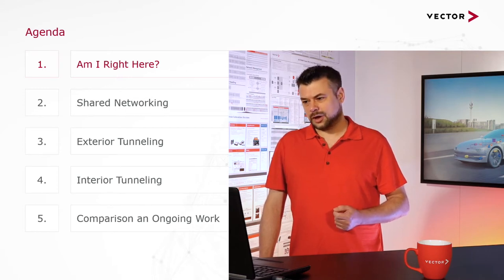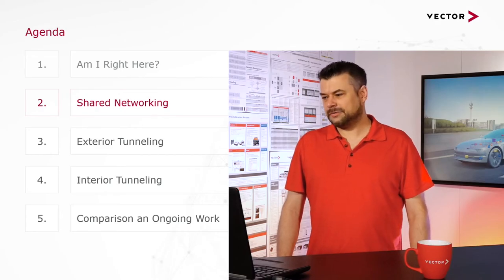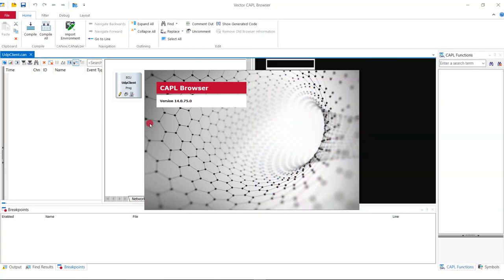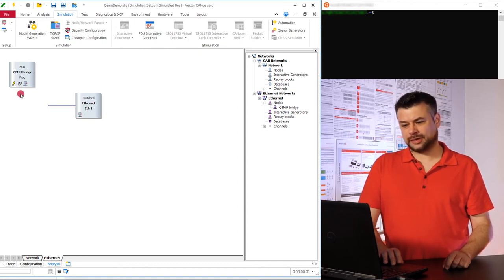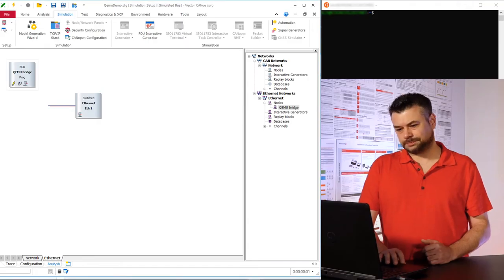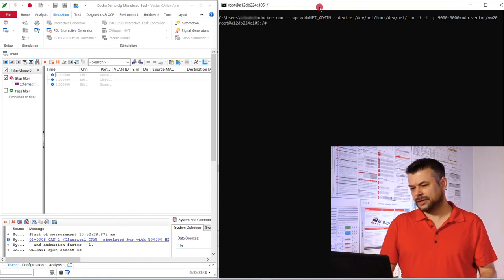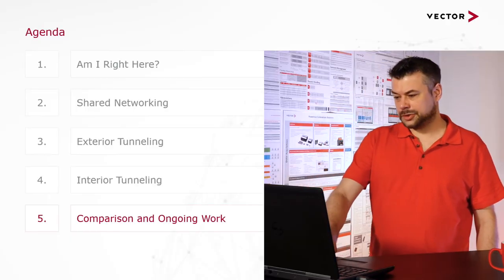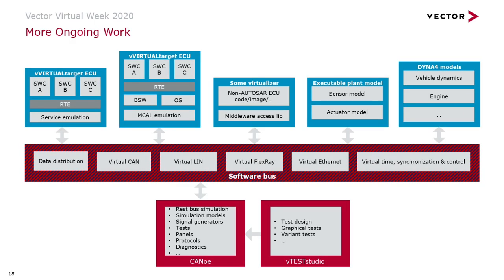Virtual Networking with Virtual Machines, Containers, Emulators, and Vector CANoe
A VectorVirtualWeek session by Dr. Christian Köllner, Vector.

Docker, QEMU, VirtualBox, VMware und WSL are some well-known virtualization environments for running POSIX-compatible software prototypes on a development computer. This video explains how to attach VectorCANoe to the virtual Ethernet of such tools, thus enabling software tests.